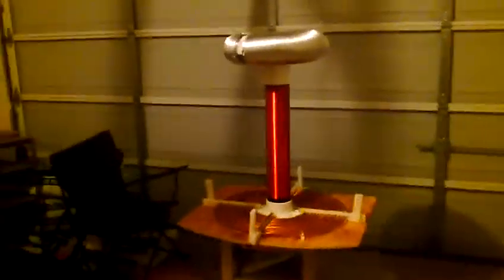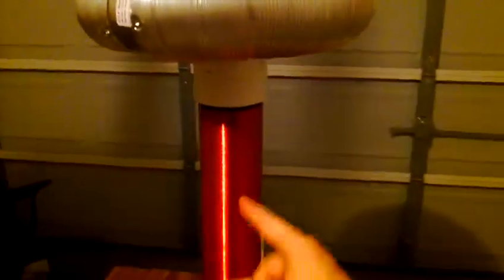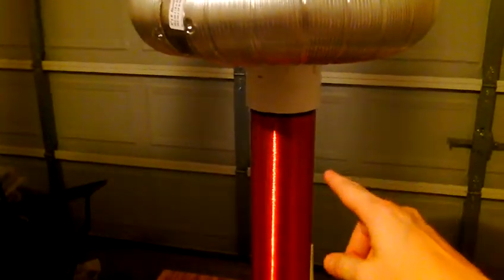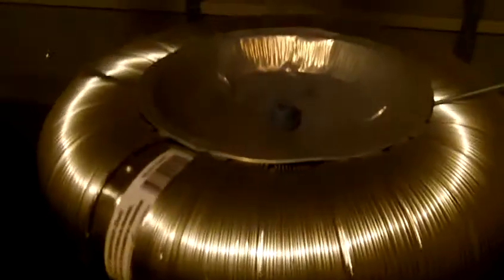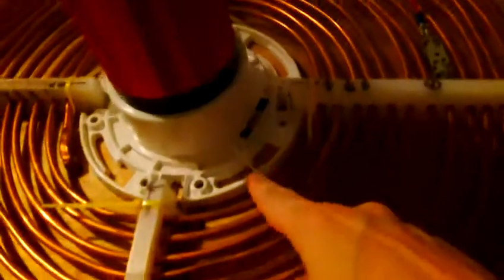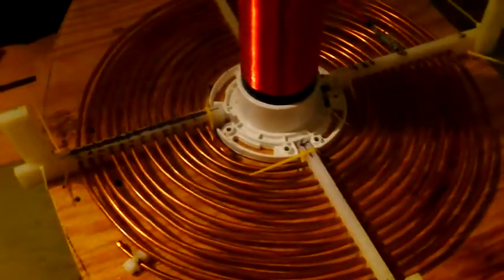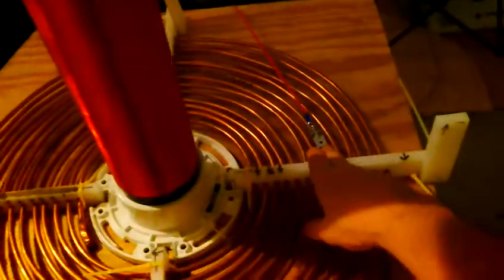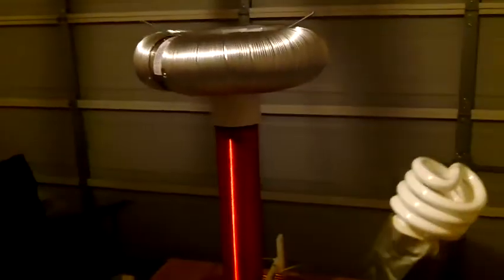Tesla Coil 9kv 30ma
1111 turns on 3.5 inch pvc form, 1/4 inch copper tubing tapped at 8th turn.  9kv 30ma, 11 CornDub caps 0.15 uf 2000 VDC in series.  Basic static spark gap cooled by fan.  4 inch X 6 foot aluminum duct pie pan top load toroid.